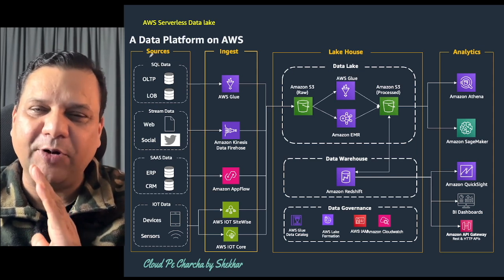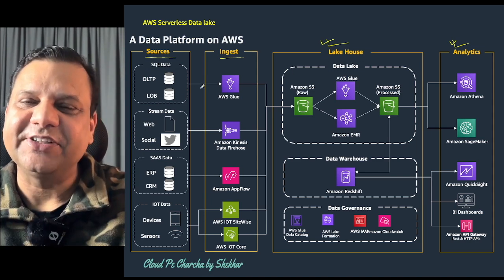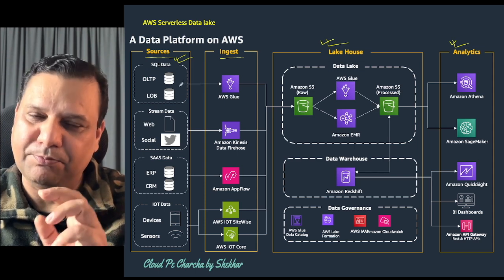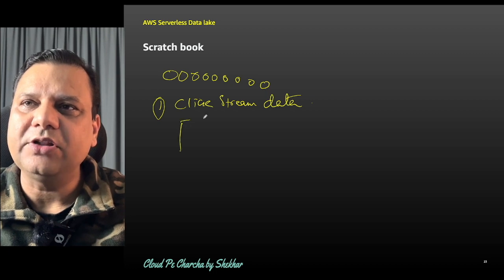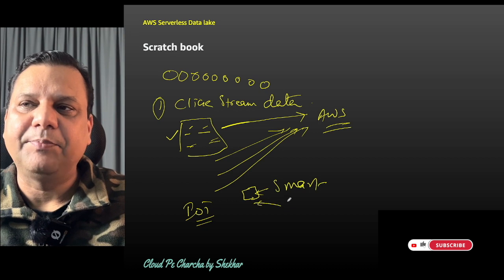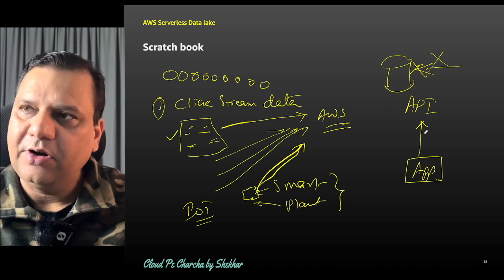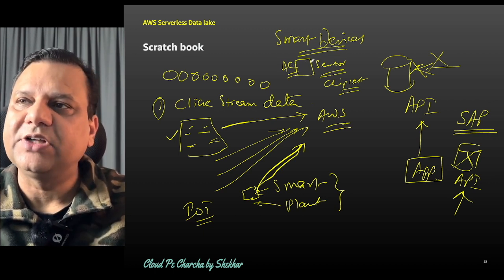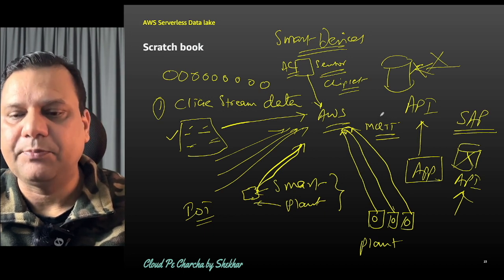AWS | Data LakeHouse | Data Lake Tutorial | Data Lake Architecture | Physical Construct | Part 3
This video is the 3rd video as part of the tutorial series  "AWS Serverless Data lake"  launched at my YT channel  @CloudPeCharcha .
This session is all about the physical architecture of serverless data lake and what all AWS services will be utilized to build different components of the Data lake.
This topic of Physical construct is quite large and so it has been divided into 4 parts. The short introduction of each part and the video links will be published as below:
3. Lake house - Data Lake with Glue & EMR -
4. Data consumption / Analytics

If you have missed my other videos on this topic, you can visit the playlist and watch them

A brief about my mission:
This Learning Series has been launched by me to mentor people like you who wants to understand the fundamentals of Data lake and get a mastery in building it, using AWS services.

I'm working as Enterprise Solution Architect in AWS and has been providing advisory to enterprises in the areas of Advanced Data Analytics, Generative AI, Micro-Services, DC Migration, App Modernization and last but not the least, Digital transformation.

If you are interested to join my classes, feel free to send me enquiry on the below coordinates.